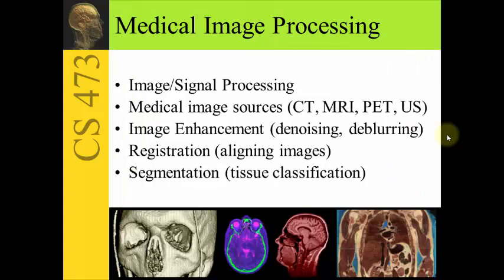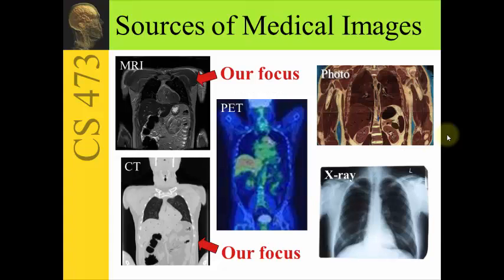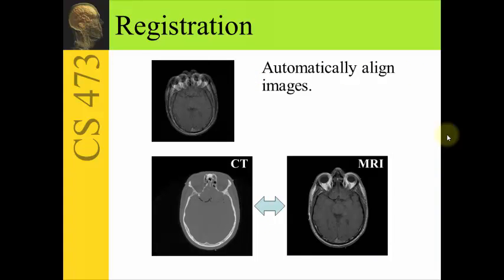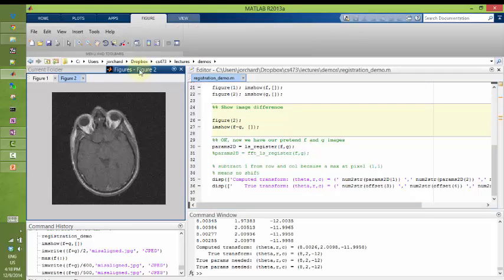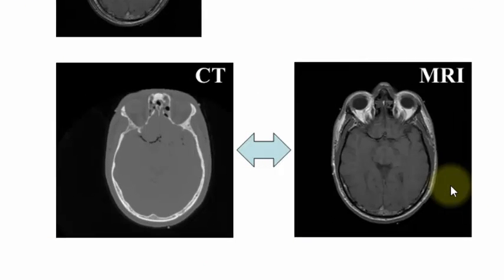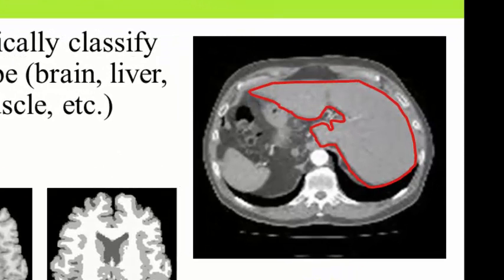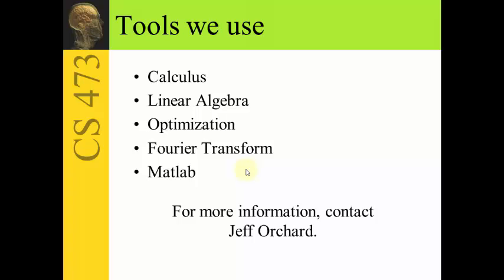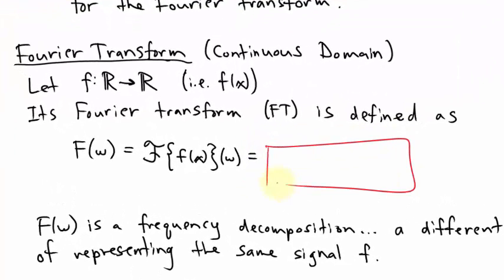uWaterloo: CS 473 (Medical Image Processing)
Here is a brief description of CS 473.